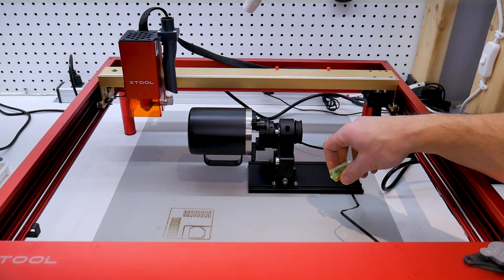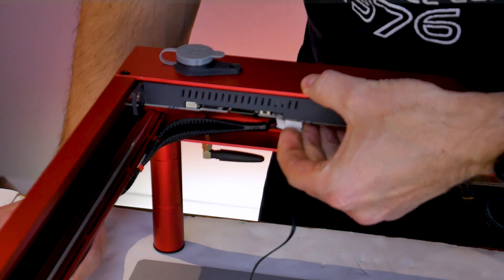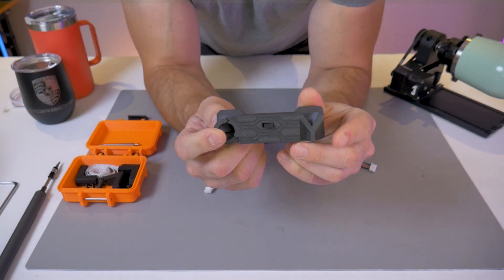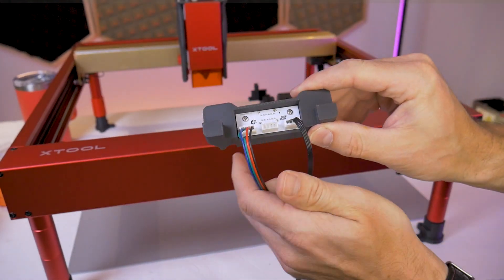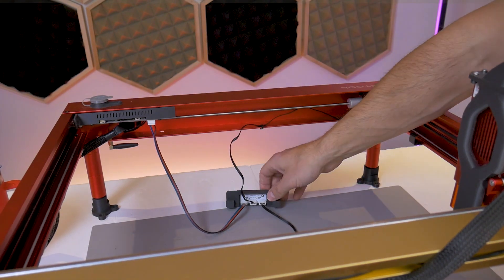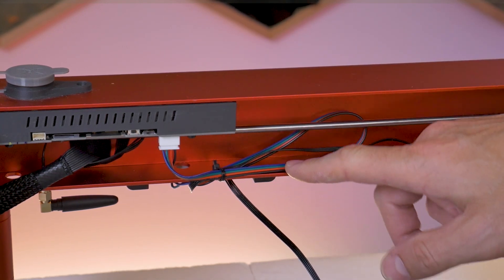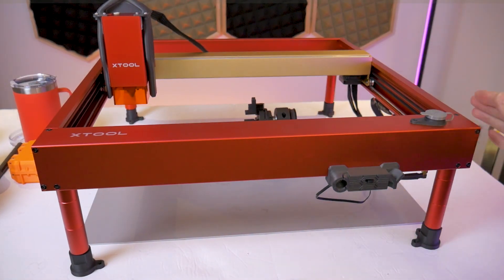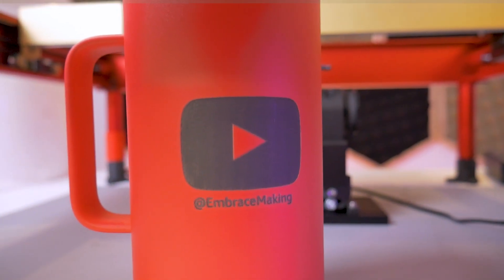XTOOL RA2 PRO Rotary Switch Installation (Front Mount)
In this video I will show you how to install the XTOOL RA2 Rotary Switch that was developed to address the issue of having to plug and unplug connectors each time you want to use the RA2 tool. This video shows the installation process on the front of the D1 Pro.

Now you can easily change between rotary and regular y-axis functions. Normally you would have to connect/disconnect the cables from the rotary and mainboard which eventually leads to the small connectors and wires breaking. It is still recommended to power off your machine while switching between the Y motor functions as a precaution to protect the stepper motor drivers on the main control board.

With the RA2 switch you can leave the cables plugged in and simply place your RA2 attachment to the side when not in use.  You no longer have to be concerned with fatiguing the small connectors and cables.

The XTOOL RA2 Pro is a very versatile rotary attachment that is compatible with more than just the XTOOL cutters and engravers. Therefore this switch can be used on various other laser cutters and engravers with the correct connectors.

This kit comes with the connector required for the XTool D1 Pro and is compatible with the various 10W/20W/40W mainboards.

The assembly easily mounts to the front of the Xtool D1 Pro frame with included high strength mounting tape. Since the making of this video, a second version of the switch has been developed that can be mounted on the front of the machine or on the inside of the frame which is better if you are using the XTOOL enclosure.

You can find the instructions to mount this switch on the inside of the frame here:

Fume Extractor Nozzles

Laser Proof Silicone Work Surface Mat (20" x 28")

Laser Proof Silicone Work Surface Mat (23.5" x 31.5")

By supporting my channel you are encouraging me to continue with this time consuming endeavor.